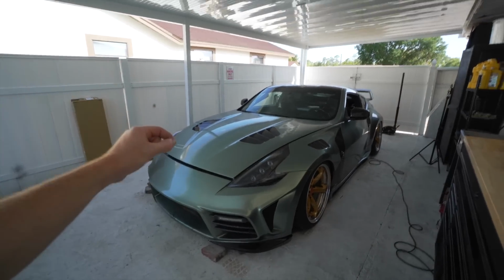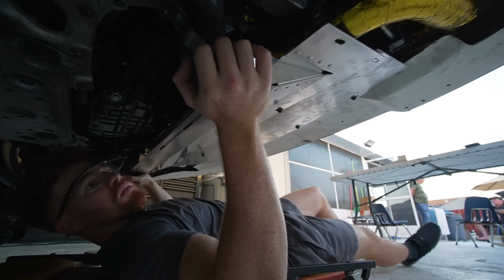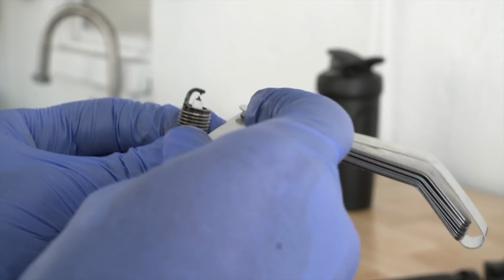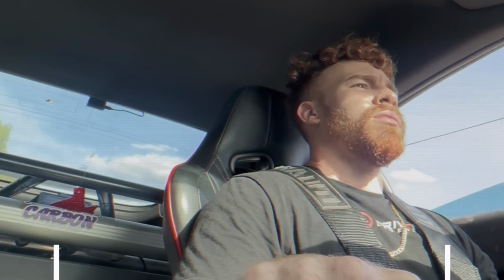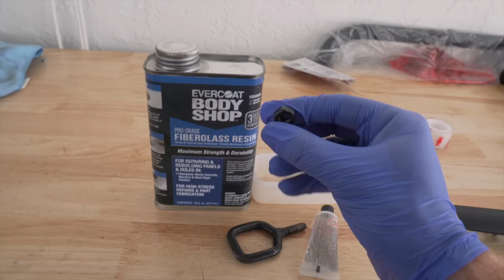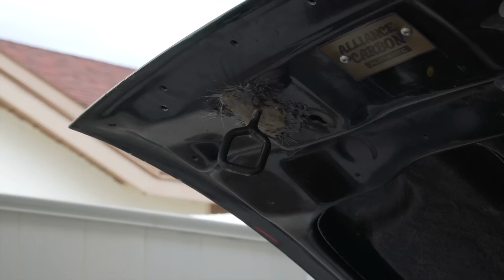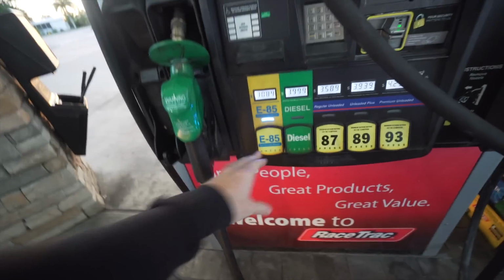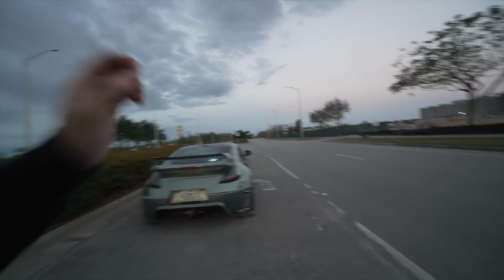I Made the SUPERCAR DESTROYER 370z Scary Fast..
In todays video we make the 370z even faster by turning up the boost and lets just say grip was nowhere to be seen!